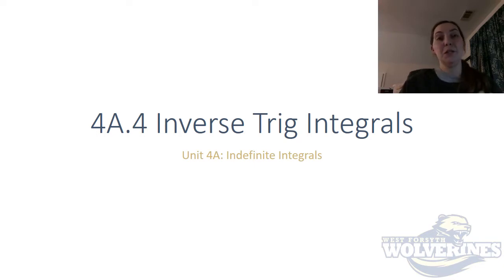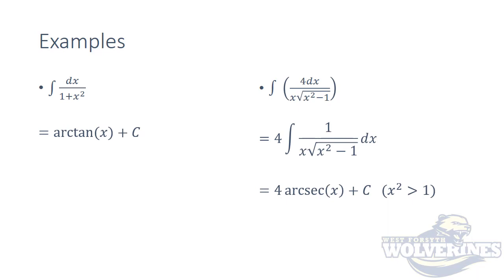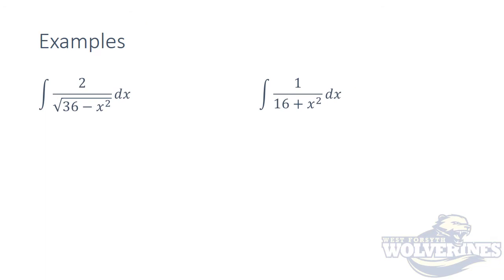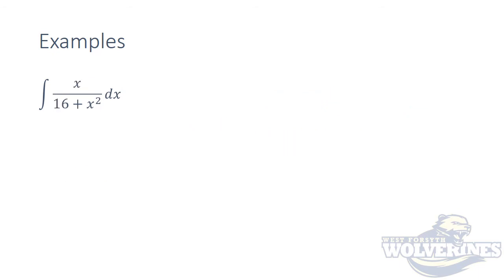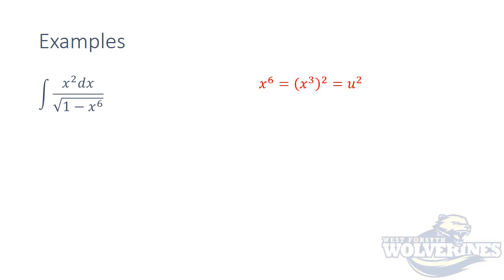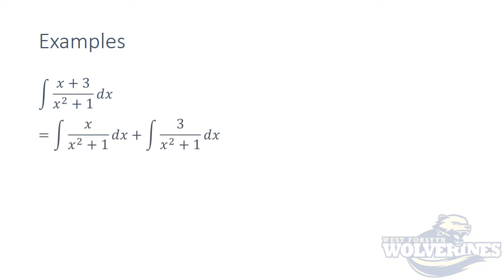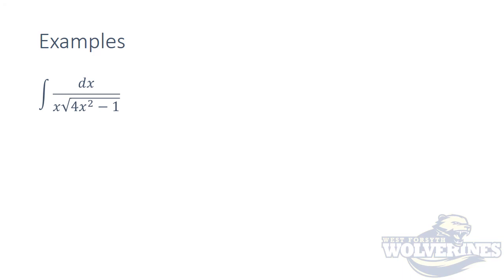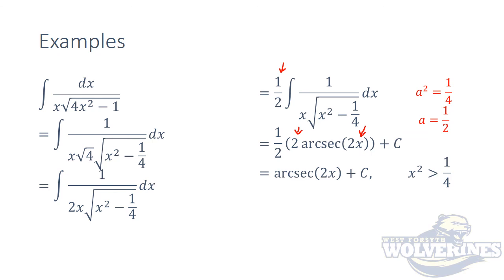AB 4A.4 Inverse Trig Integrals